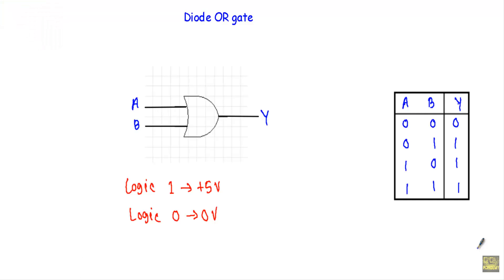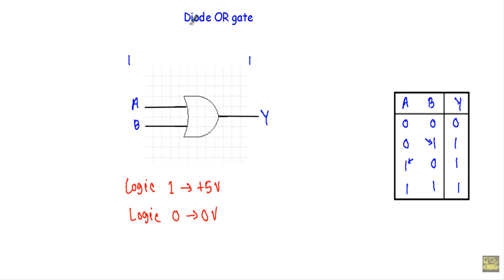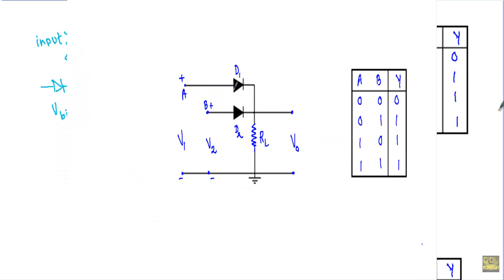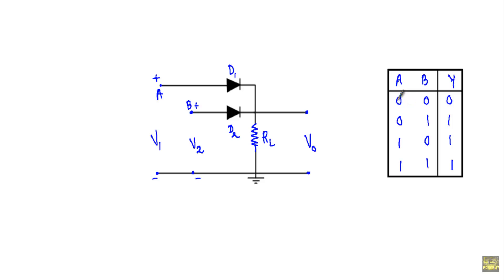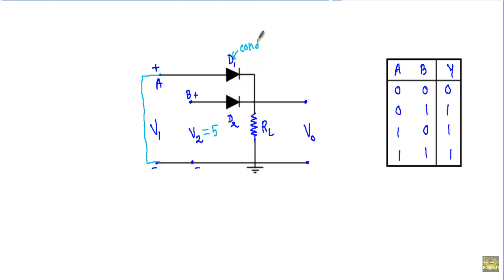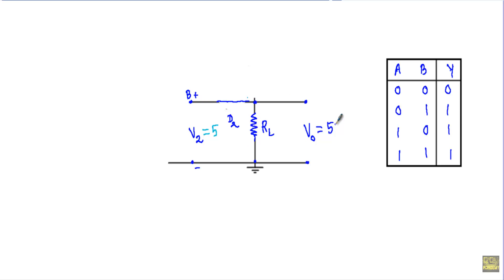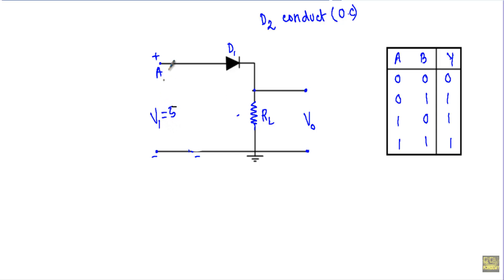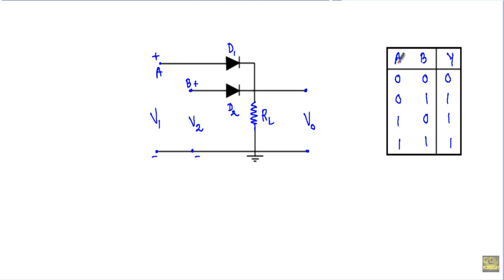Diode OR Gate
In this video, the operation of diode OR gate is described for every possible bit combinations.